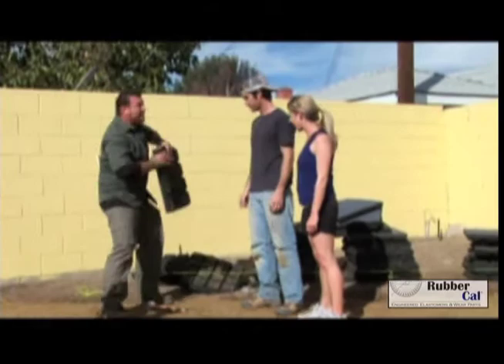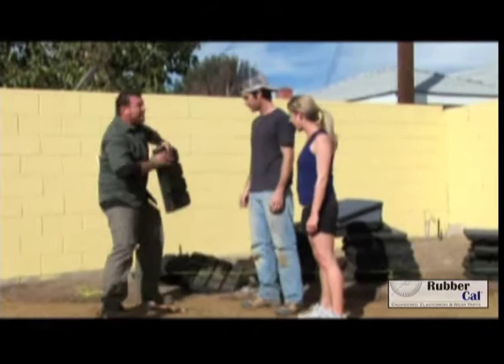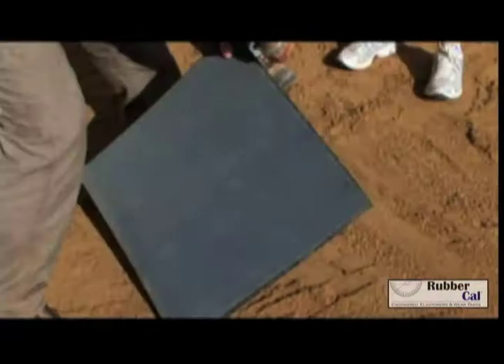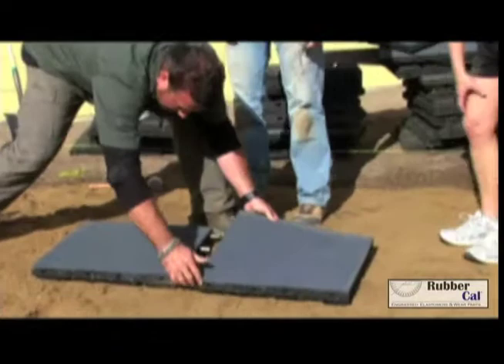Rubber-Cal's Eco-Safety Rubber Tiles Featured on "Extra Yardage" on the DIY Network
Our Eco-Safety Recycled Rubber Tiles were recently featured on the DIY Network show "Extra Yardage." In this episode, host Billy Derian helps a family renovate their backyard and install a play area for their young children. "Extra Yardage" uses Rubber-Cal's soft, thick Eco-Safety interlocking floor tiles as playground surfacing. Watch this young family install Eco-Safety tiles easily with an interlocking pin mechanism that saves time, reduces waste, and is perfect for DIY home installation! Visit RubberCal.com to learn more about our Eco-Safety Rubber Tiles and other DIY rubber flooring products.